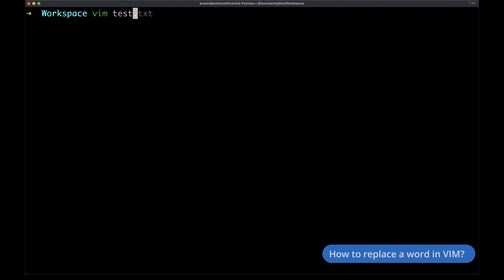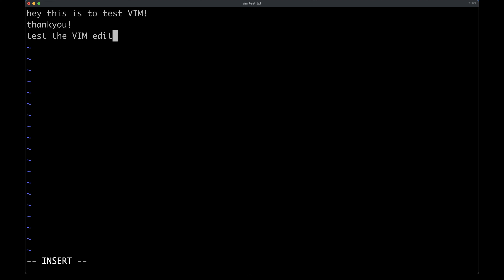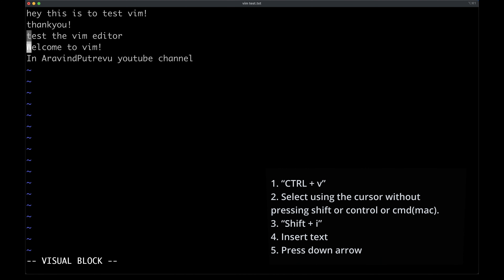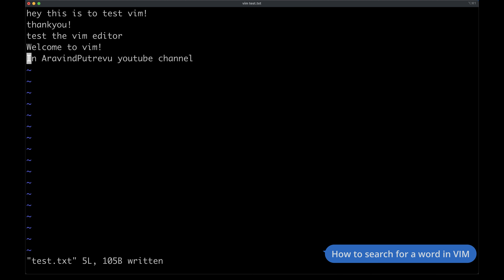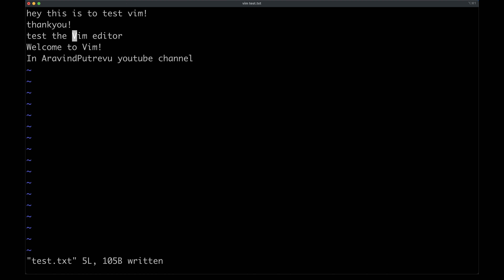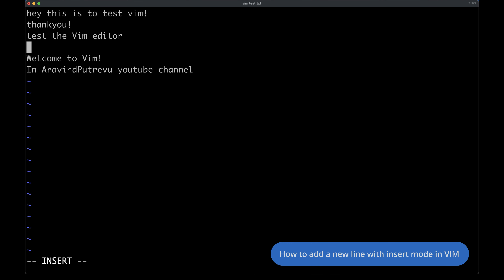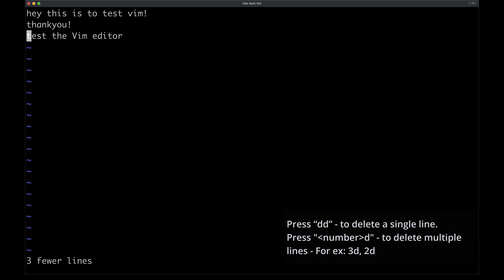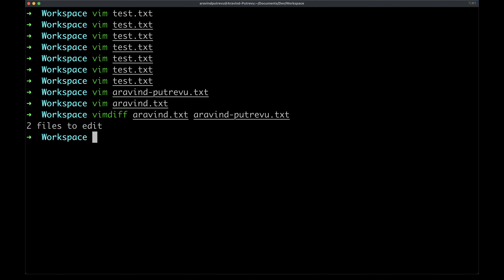13 tips to master VIM | Aravind Putrevu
Vi is a widely used Linux editor.  "v-i-m," or as we friendly call it, vim is an improved version of vi, which is more colorful and interactive. Vim also recognizes the extension of files, highlights code accordingly.

While there are prominent editors like emacs, vim is widely used.
For example, we have "cat" is just to show the file, "touch," which creates zero byte file, and "nano," which is another editor.

As I said, vim is more interactive, and in some Linux distributions, you have to install it. Some Linux distro's dont come with vim. However, MacBook's comes with vim by default.

13 Tips are --
1:12 How to replace a word in VIM?
1:51 How to replace multiple words in VIM?
2:47 How to add/delete multiple lines at once in VIM?
3:17 How to go to the start/end of the line in VIM?
3:50 How to search for a word in VIM?
3:59 How to search and highlight all the occurrences for a word in VIM?
4:18 How to replace a character in VIM?
4:43 How to go to a specific line number in VIM?
5:04 How to undo/redo changes in VIM?
5:24 How to add a new line with insert mode in VIM?
5:47 How to delete single/multiple lines in VIM?
6:31 How to see file differences using vimdiff?

About me:

I'm passionate about evangelizing technology, meeting developers, and helping in solving their problems.